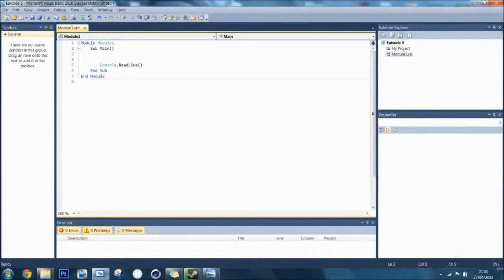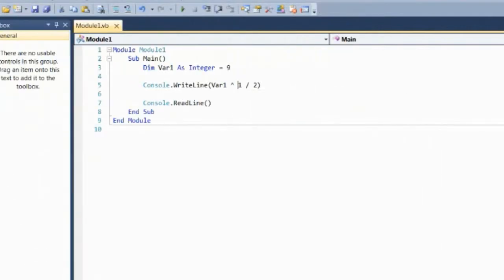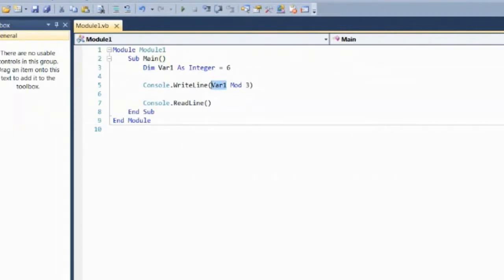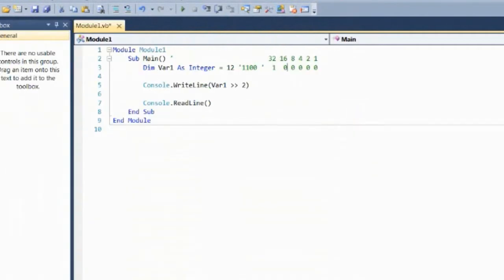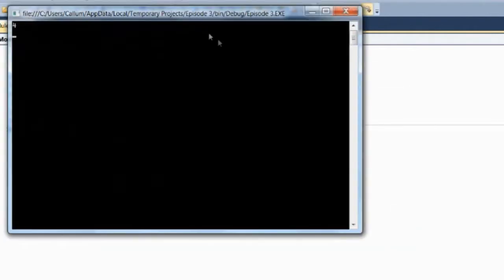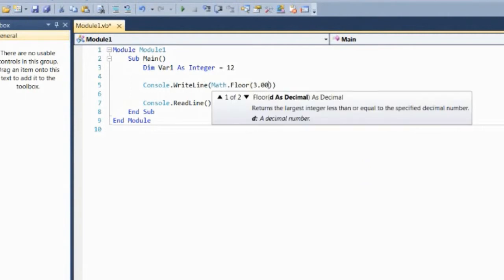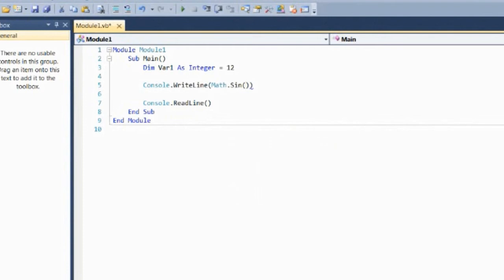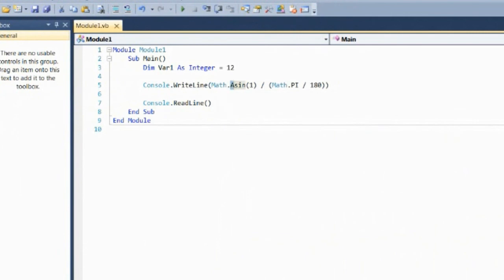Visual Basic #4 - Math operations, Math Class